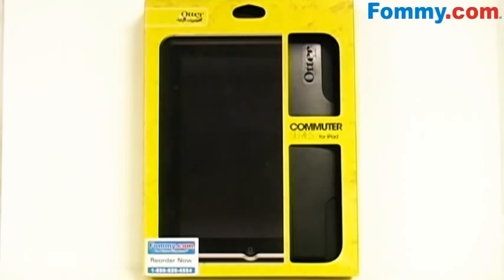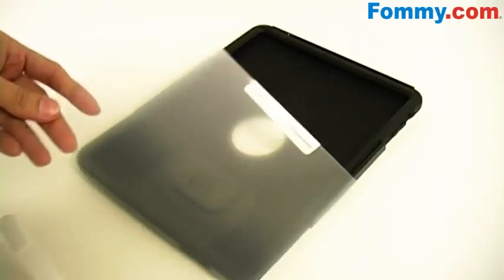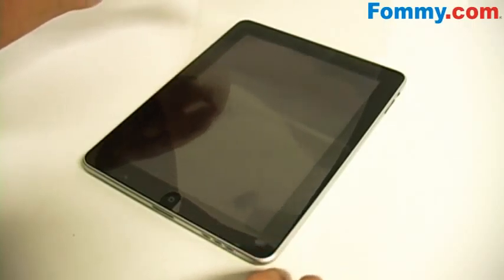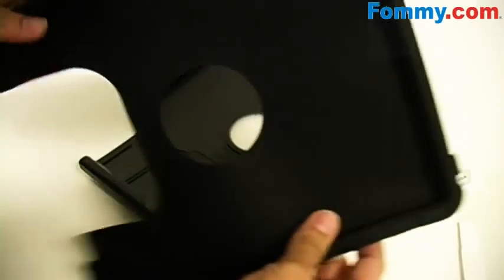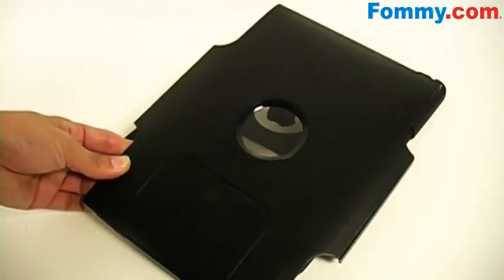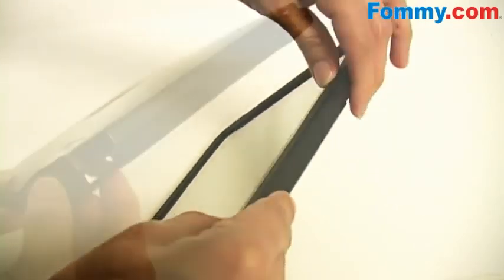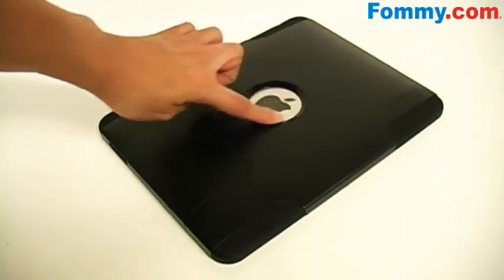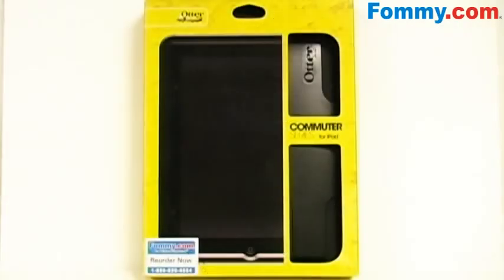OtterBox™ Commuter™ Series Case For Apple iPad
The slim and attractive OtterBox Commuter Series for Apple iPad is sure to protect your new toy from everyday mishaps. Enjoy full access to all buttons, ports and features, along with snap-off access for your optional Apple iPad dock. Also included with the case is a self-adhering protective film for your touch screen to safeguard against unsightly scratches and dings. This innovative OtterBox case will increase your peace of mind while keeping your Apple iPad as fabulous as the day you bought it!